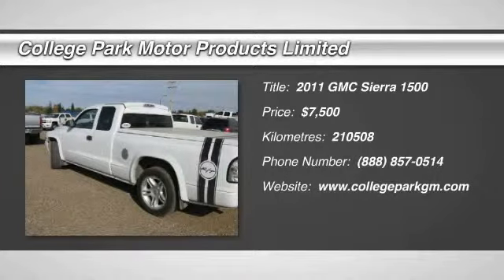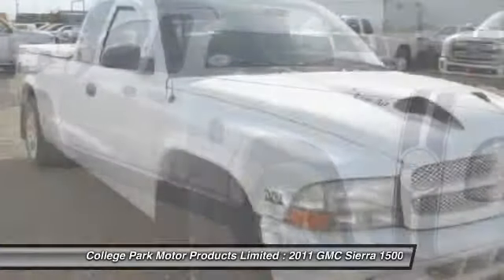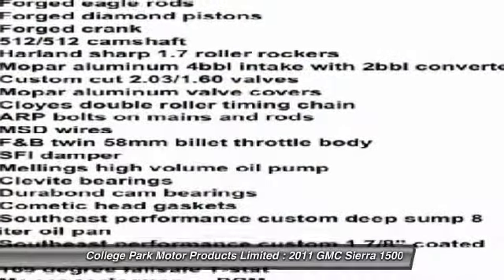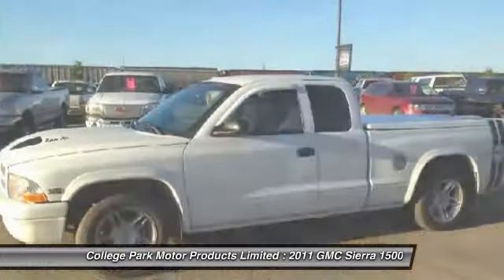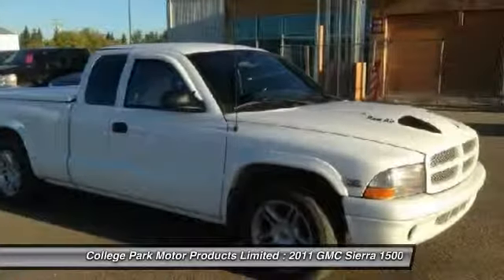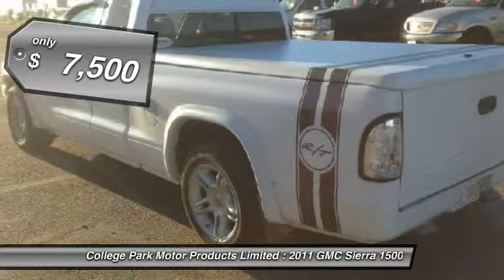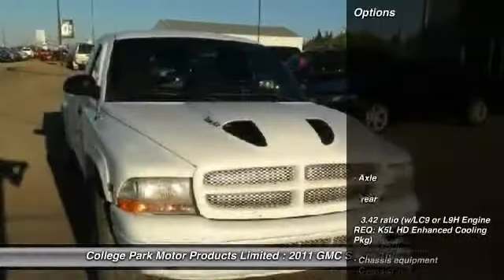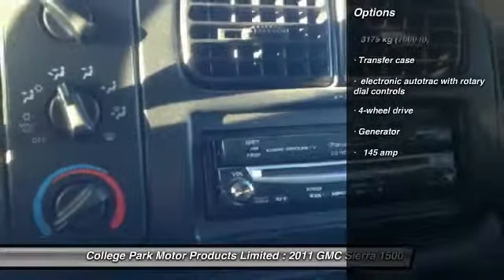2011 GMC Sierra 1500 Vermilion Alberta C507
2011 GMC Sierra 1500 SLE

College Park Motor Products Limited
4512 Railway Avenue
Vermilion Alberta T9X 1E9

Don't miss this 2011 GMC Sierra 1500. It's equipped with Automatic transmission and features a Summit White exterior. With 210508 miles, You'll want to take this car home. Make a great choice today.